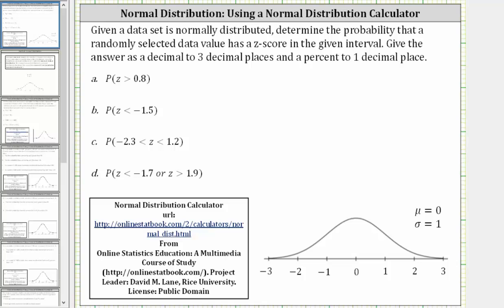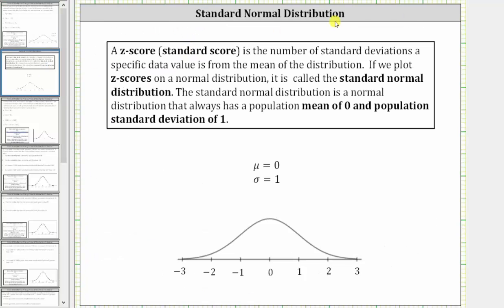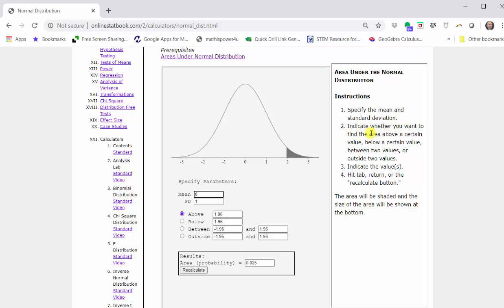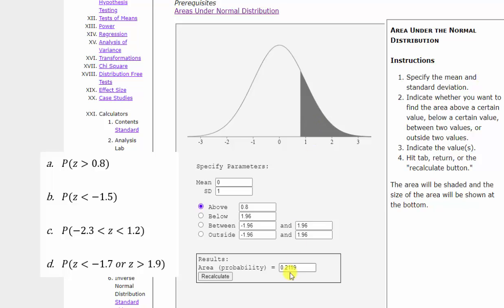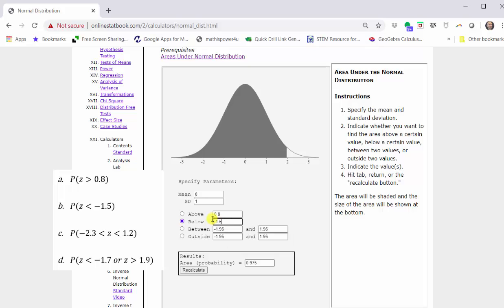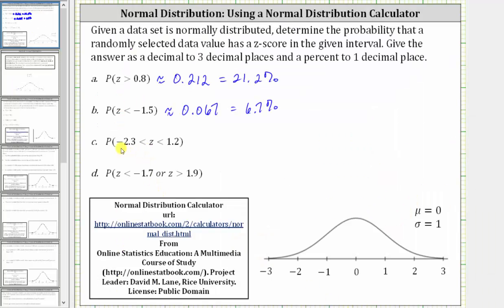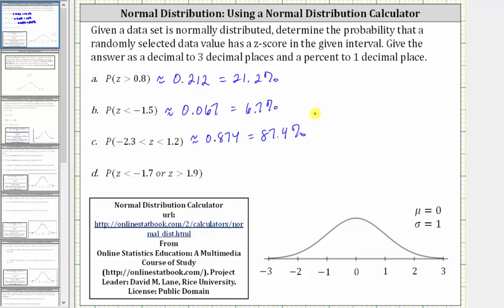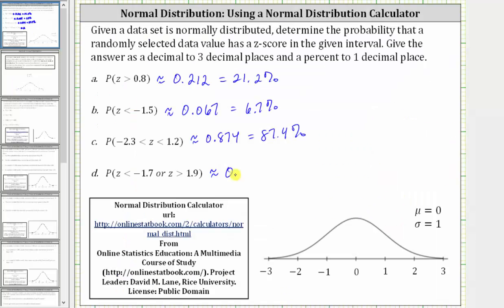Normal Distribution: Find Prob Given Z-scores Using a Free Online Calculator (onlinestatbook.com)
This video explains how to determine normal distribution probabilities given z-scores using a free online calculator.